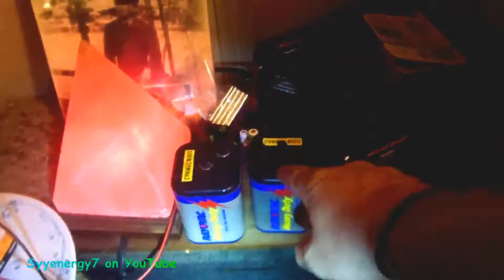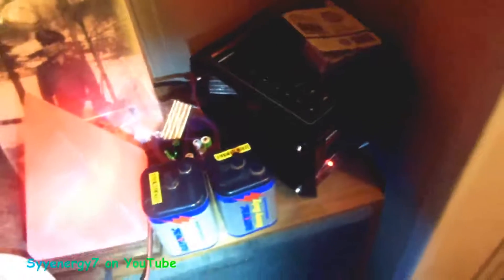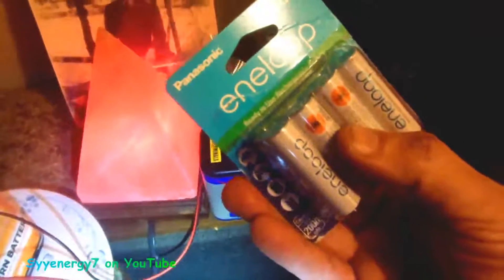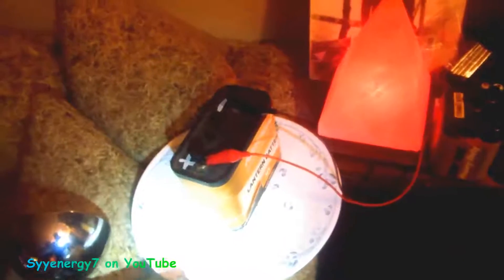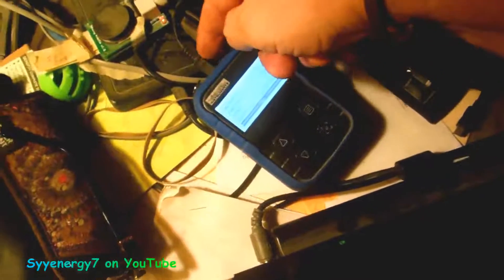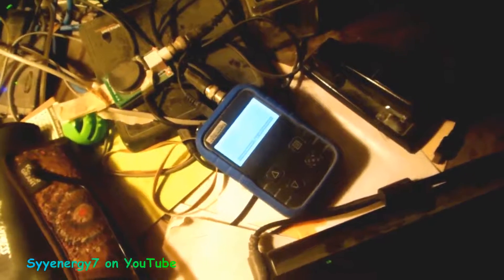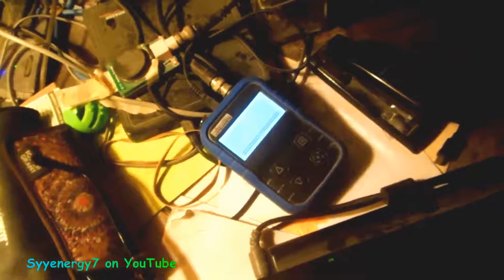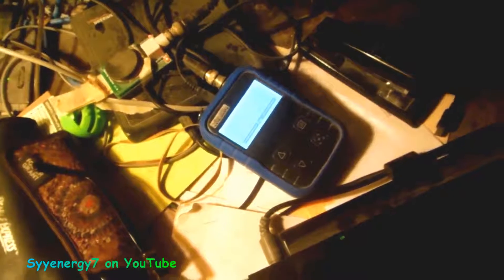Recharging 12 Volt Non-rechargeable Battery with Bedini Charger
I already recharged larger dry cell NON-rechargeable lantern batteries with the Bedini Renaissance Battery charger and rejuvenator.   Although the makers of the Bedini Renaissance Battery charger don't say or recommend to do this I had good results.  I used the lowest setting (setting 1) on the Bedini Renaissance Battery charger.  I'm not sure how many times you can do this with batteries that are not designed to be recharged, but this did work several times on one 6 volt lantern battery already.  These were just plain dry cell, non alkaline, Ray-O-Vac lantern batteries that are used in typical flashlights.   This 12 volt volt non-rechargeable lantern battery took a charge when I used the lowest setting (setting 1) with the Bedini Renaissance battery charger and the green light on came on the battery charger eventually without the lantern battery getting hot or showing signs of damage.  This battery charging method seems to work pretty good on the larger non-rechargeable dry cell batteries.  It's not recommended by the manufacturer of both the batteries or the charger, but I got good results experimenting with this.